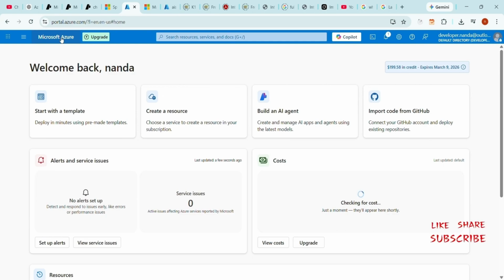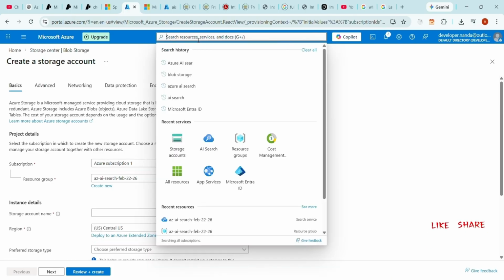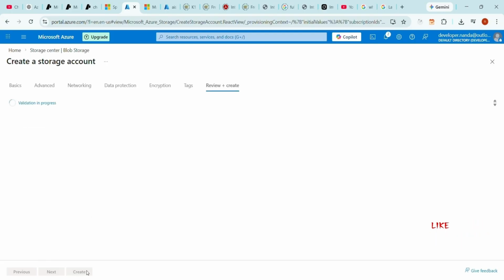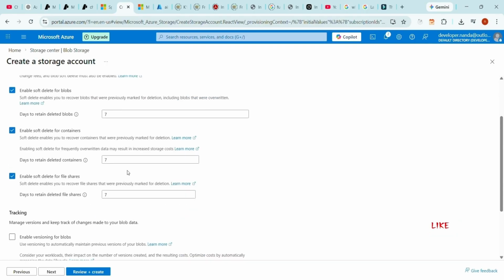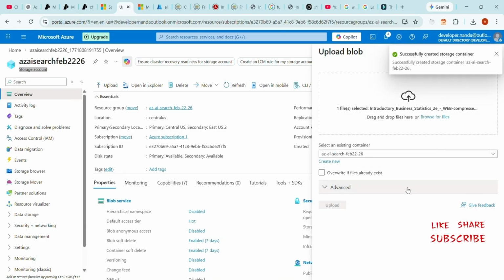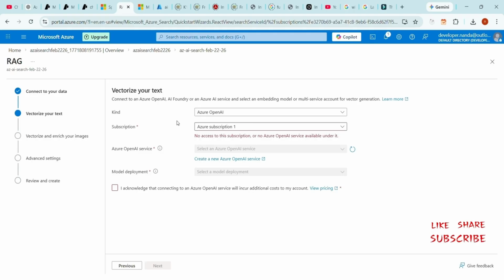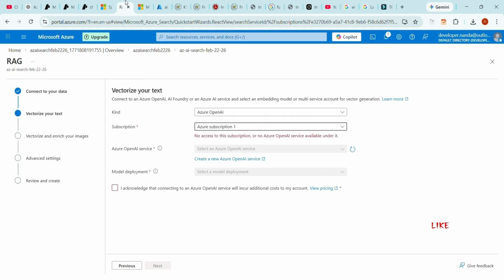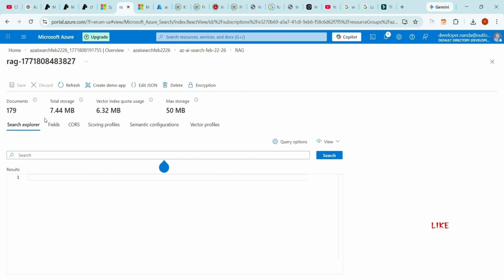Full Video | Build RAG Pipeline with Azure AI Search | Chatbot's